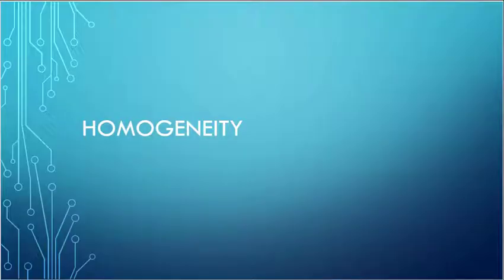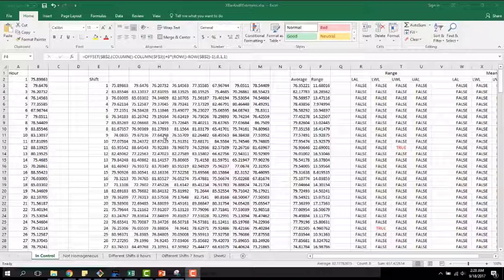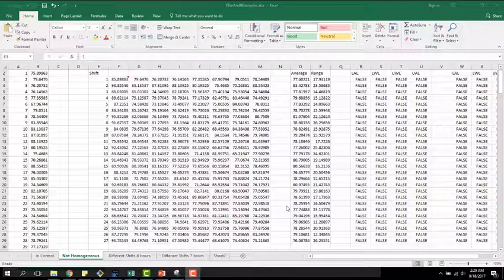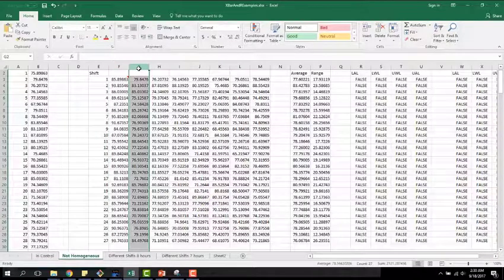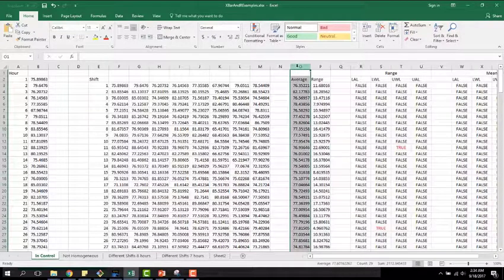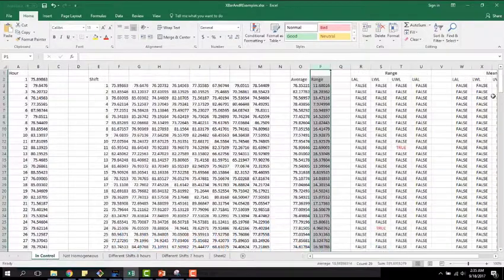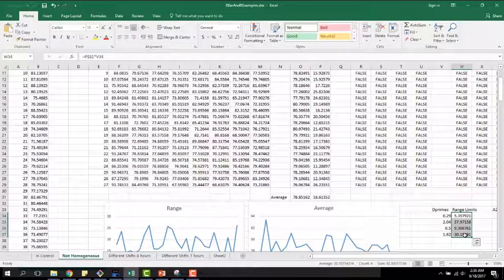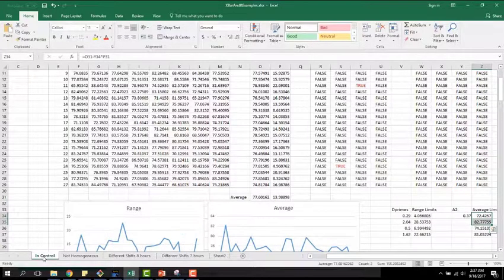6.2c Homogeneity - what is it and why does it matter?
The statistics of X-Bar and R charts depends on the things that you are grouping being homogeneous.  In this video, I talk about what that means and why it matters.